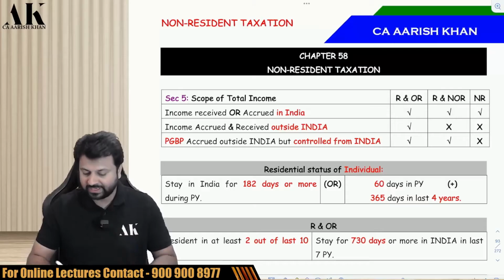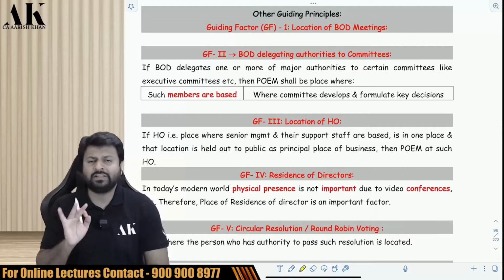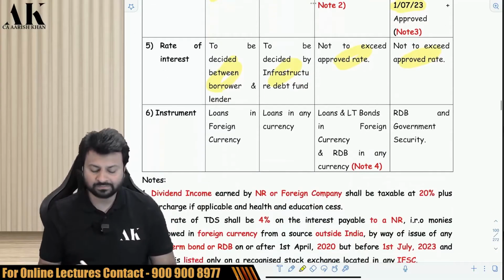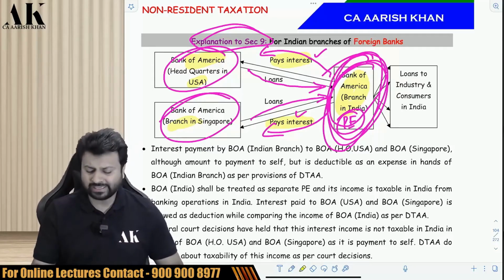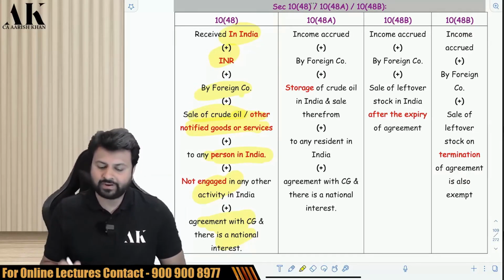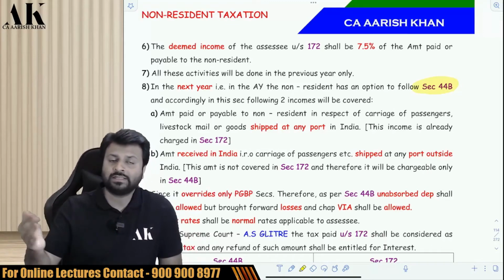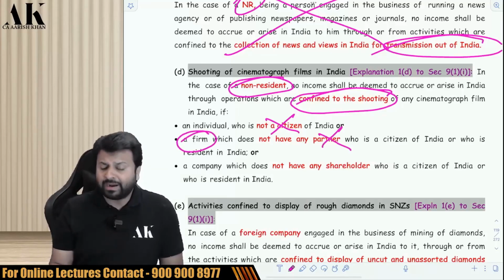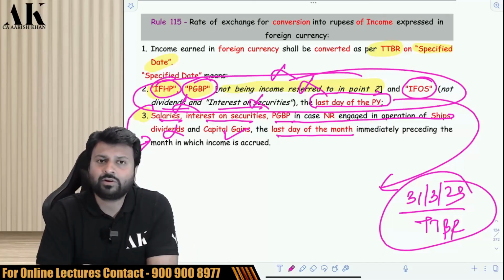Revision FULL ENGLISH | CA / CMA Final DT | MAY NOV 2023 | PART 5. | By CA Aarish Khan